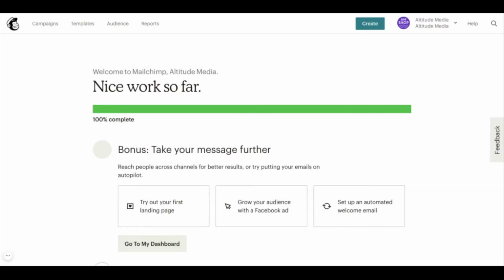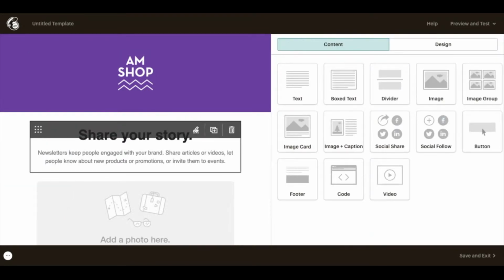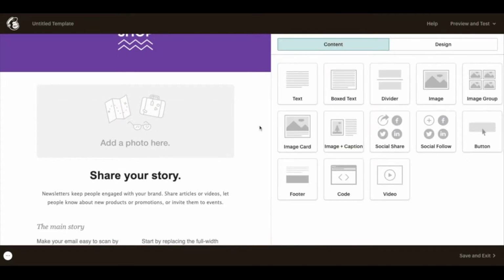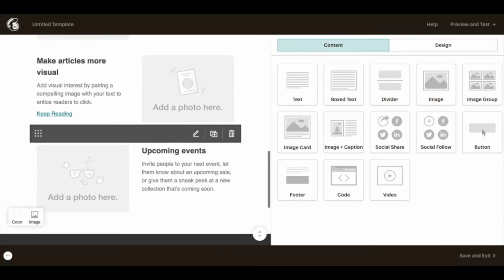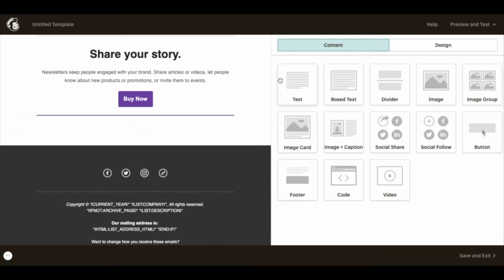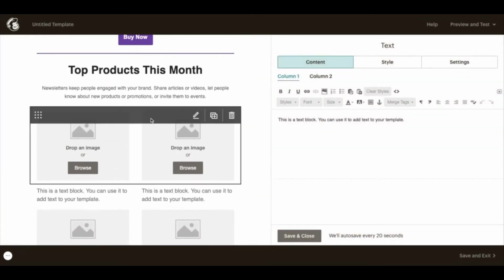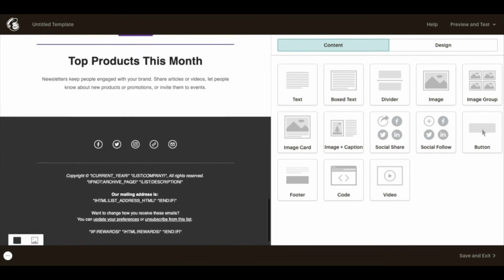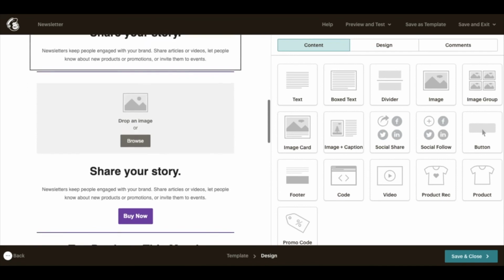5-Day MailChimp Mini-Course // Lesson 3 Creating a Branded Template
Look at you go!

We’re already at lesson 3, amazing! Today’s lesson is all about creating a shiny branded template so you can up your campaign game from 1 to 100. We’re going to run you through adding your logo, selecting font and brand colours and making sure you save it all so you can reuse it next time.